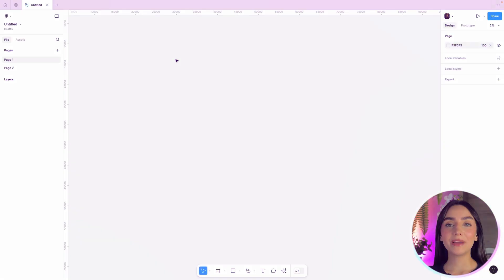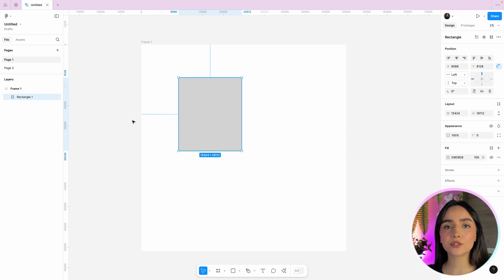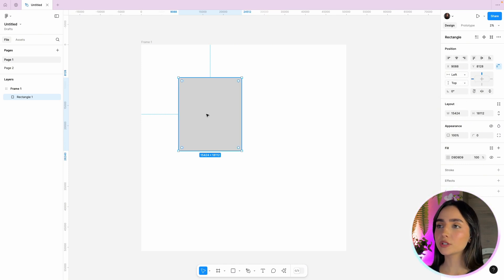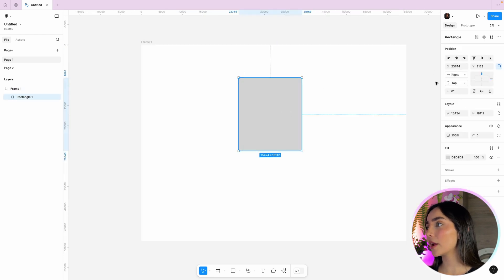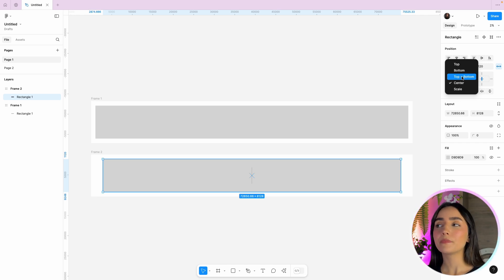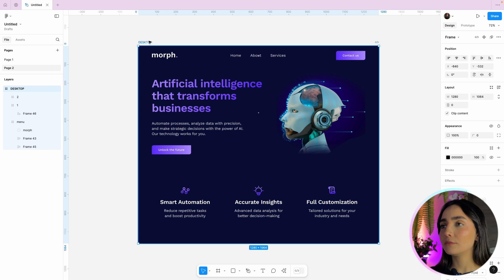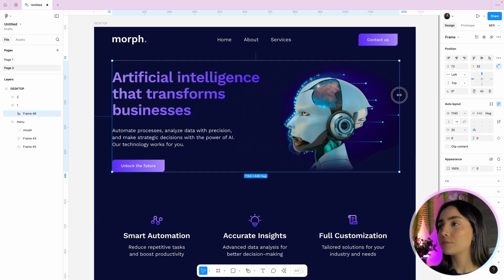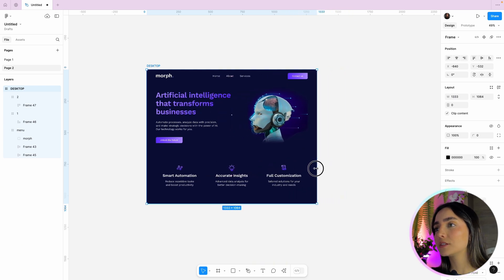Using constraints to make responsive layouts in Figma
Lari demonstrates how to achieve responsive layouts in Figma by using constraints.

Learn how to create stunning and responsive websites in Figma with Flux Academy